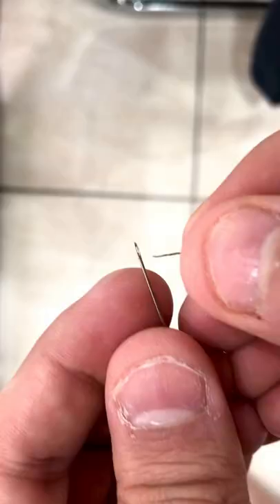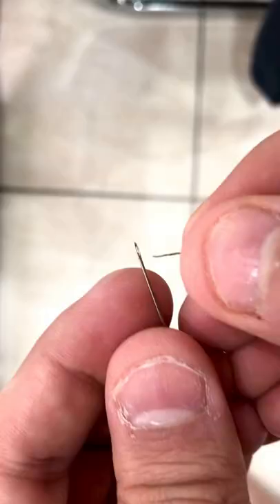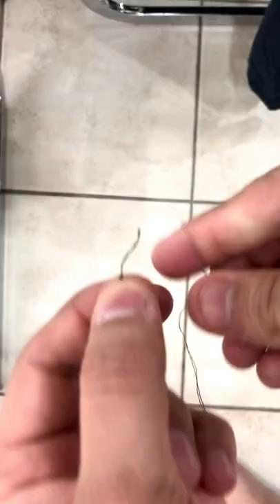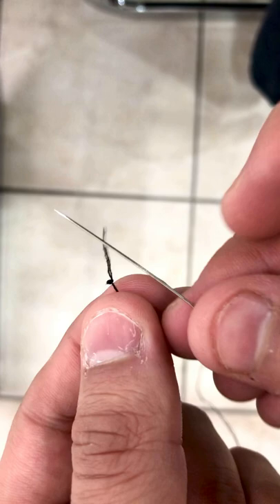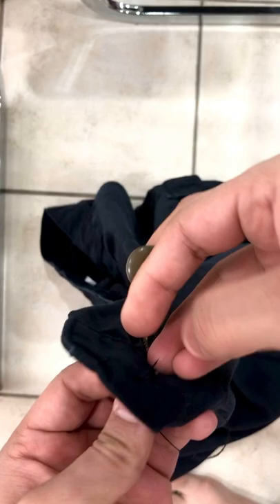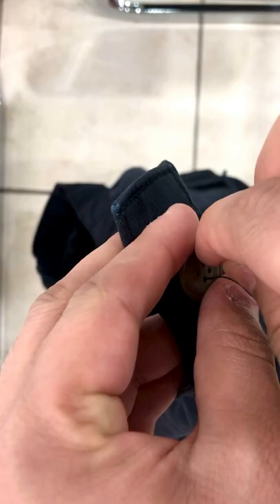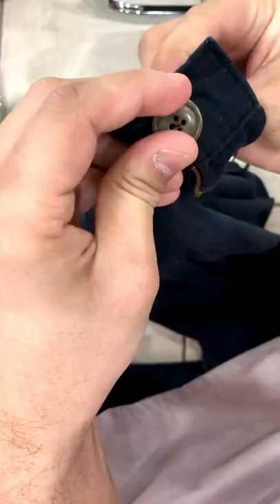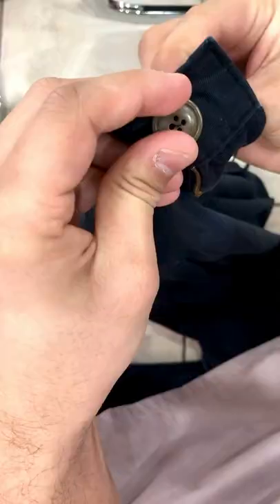How to Sew A Button On Your Pants - Quickest Way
iPhone 12 Charger:

iPhone 12 Accessories:

*** Best TV Deals ***: